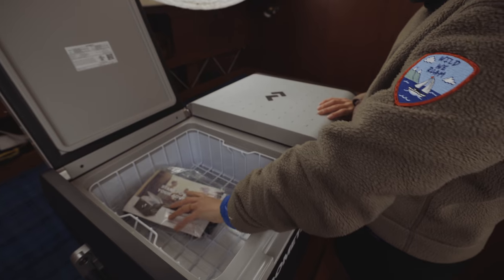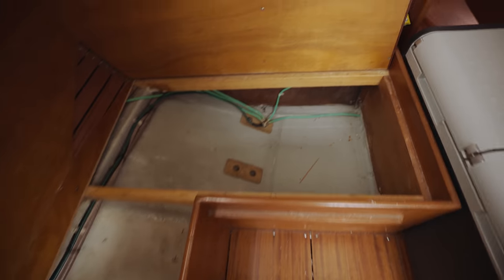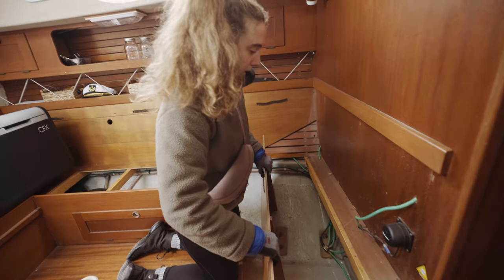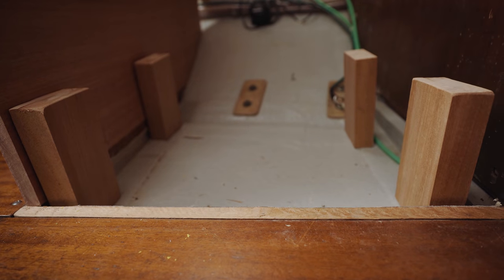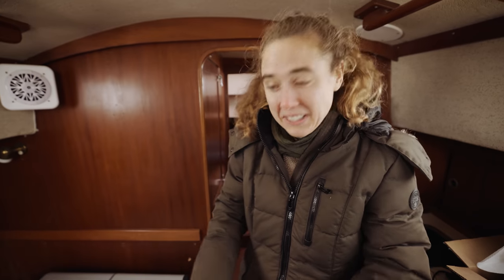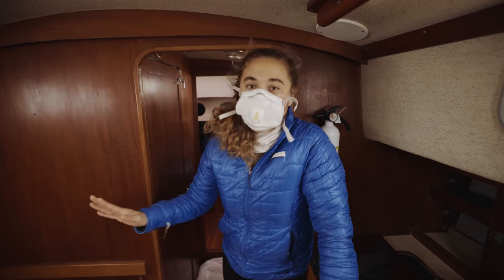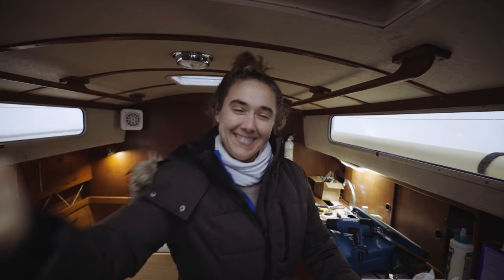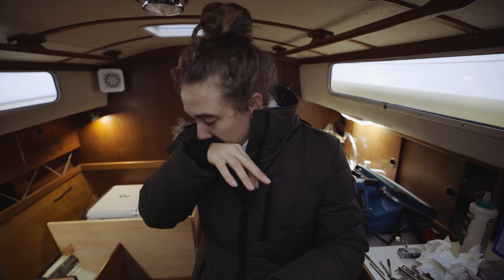She Won't Sail Without THIS! | Boat Life Ep. 35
A big thank you to Squarespace for sponsoring this video and helping make these projects possible aboard Penelope. If you’d like to open your own online shop or create a website go to Squarespace.com/wildweroam for 10% of your first purchase.

So this project is something we’ve been wanting to get done for months, and I’m so excited today is finally the day we get started : ) Those of you that have been watching since the summer know we gave our old ice box a fighting chance since we normally try and stick with low-tech sturdy solutions to problems, but unfortunately getting ice all summer was kind of time consuming, surprisingly expensive, and worst of all we ended up wasting a lot of food due to mold from the summer heat. So, we’re installing a new fridge to fix all that. The space we designated to install it is literally the only space on board where a fridge this size would fit, it can’t go in a locker or anywhere else and all you’ll see it barely fits where we’ve installed it ; )

Cheers,
Lou